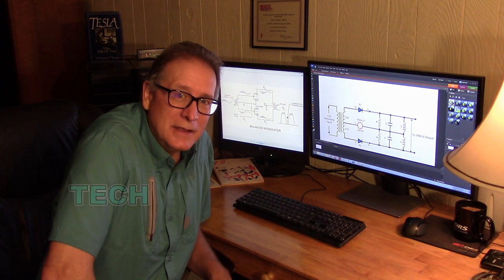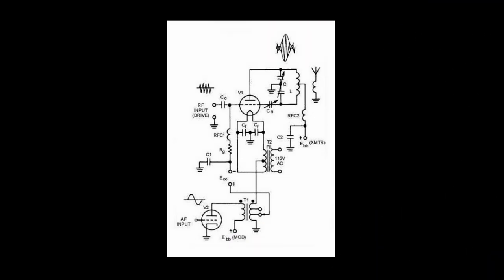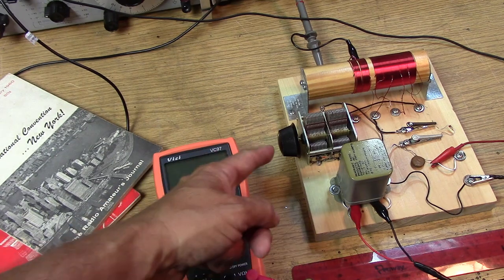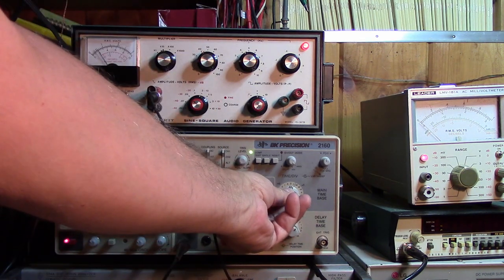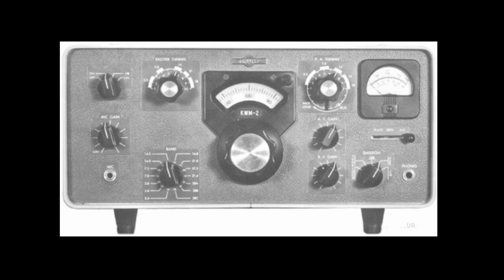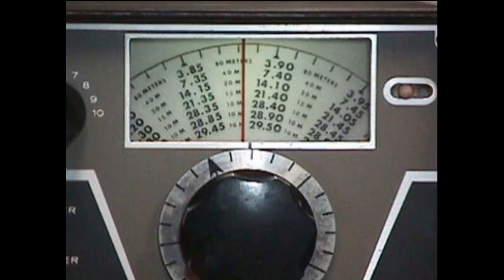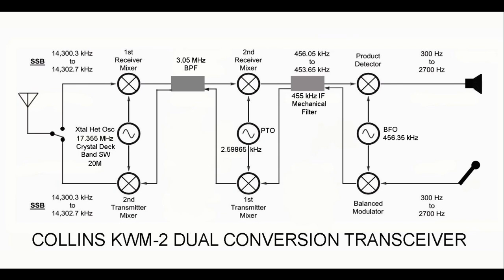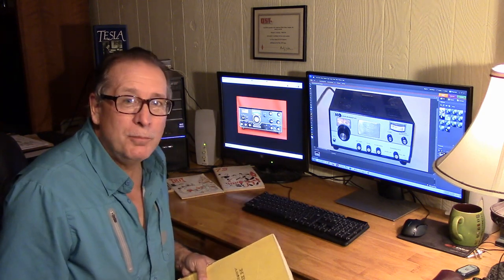Early 60s SSB Technology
Before we get into the Top 10 Transceivers of the Early 1960's, I think we should go over the state of the design techniques and components technologies, that would have been available to the radio engineers. There was a technology and a price war going on, and some pretty clever and odd designs came about!